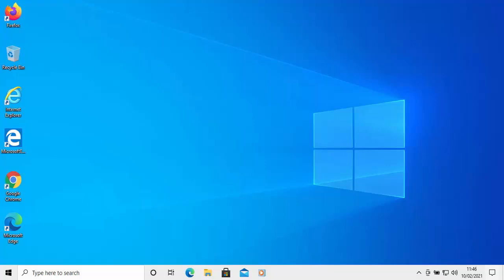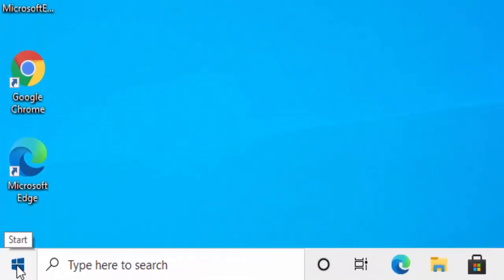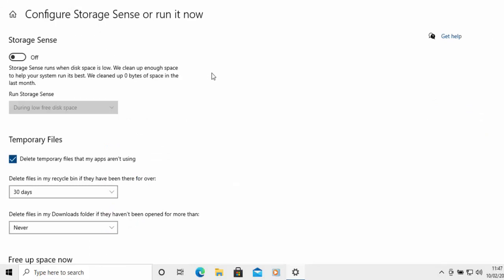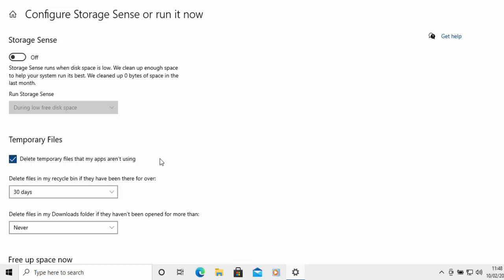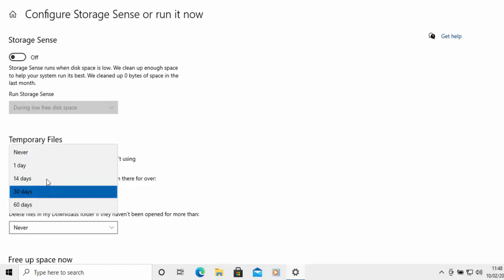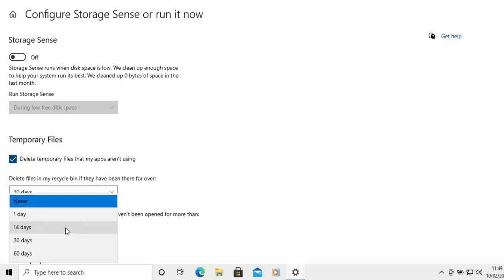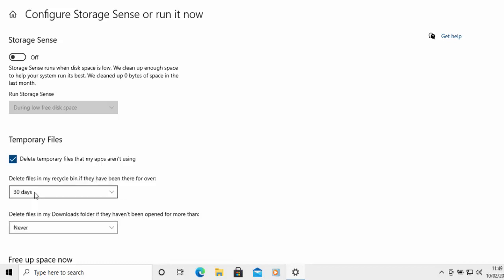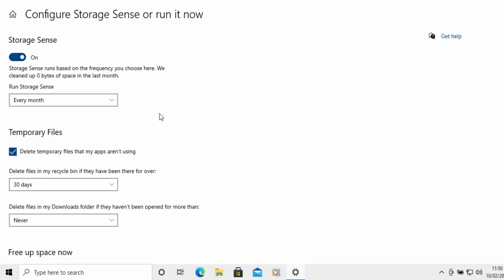Windows 10 Auto Clean up - No Software Required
How to make Windows 10 Automatically clean itself up.